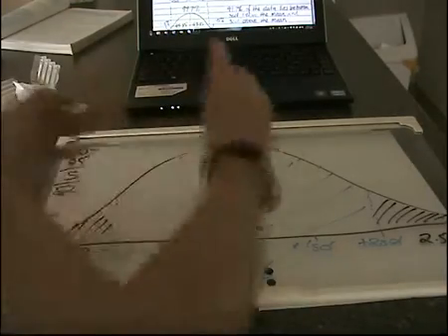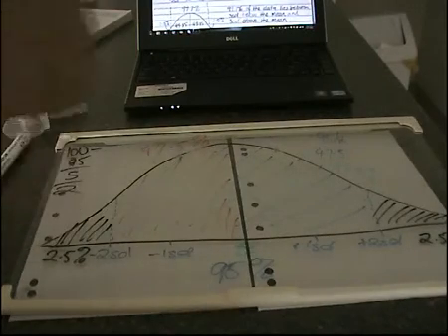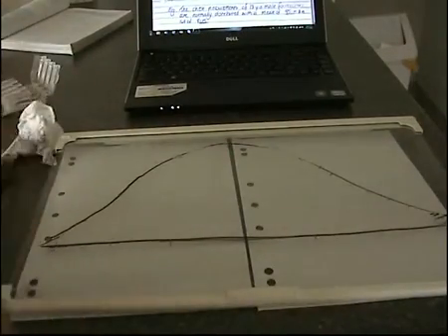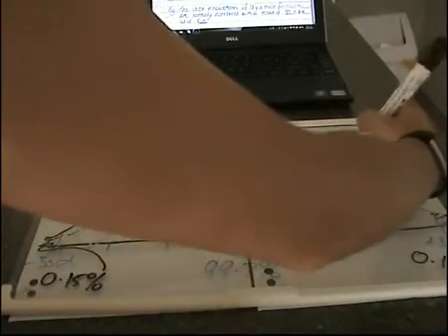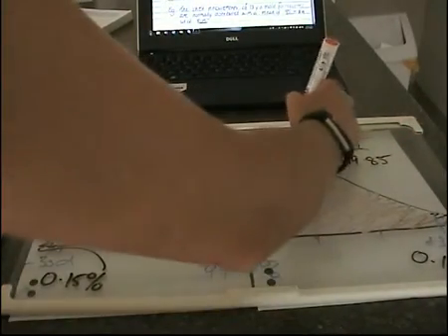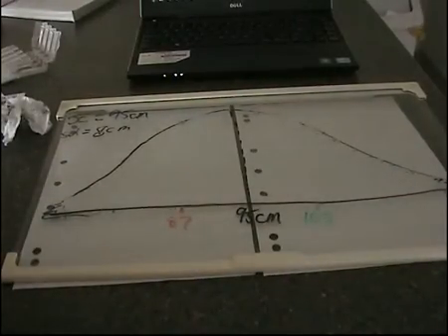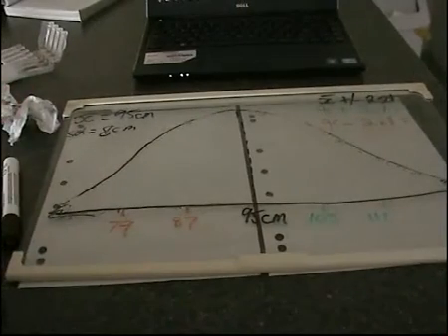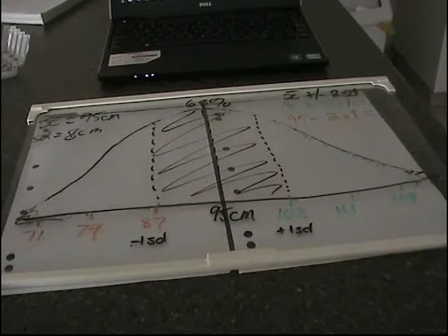1c Part 2 - 68-95-99.7% Rule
Hey girls make sure you checkout the calculator instructions video as well. It has calculator instructions for all of 1c and 1d (no not  one direction unfortunately)